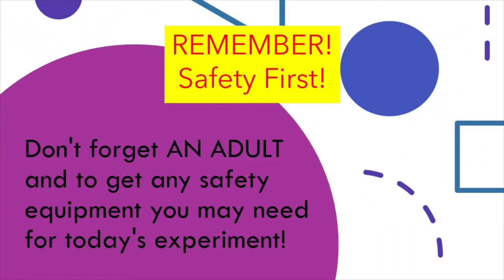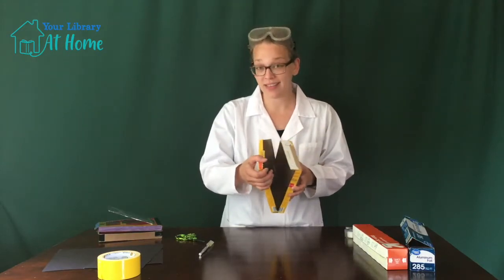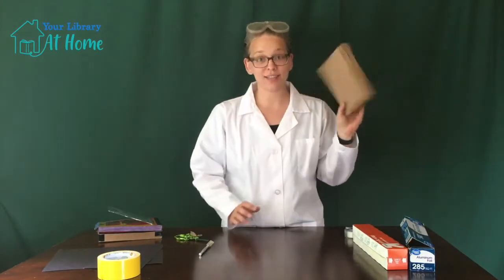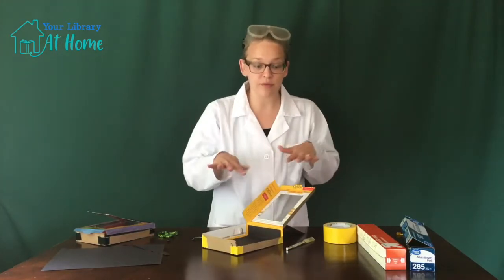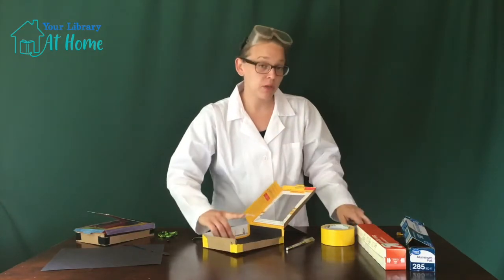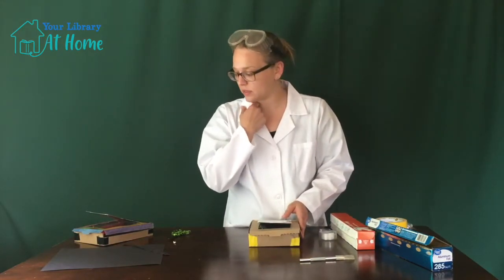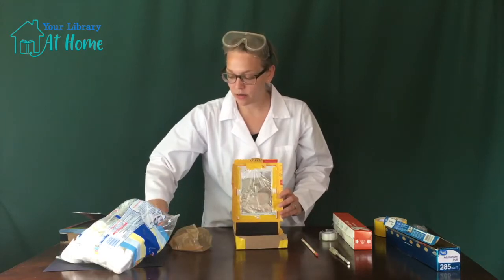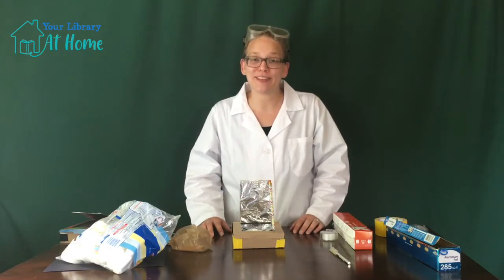Pop! Bang! Fizz! Stupendous Science! Solar Oven S’mores!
Let's make Solar Oven S'mores! Participants may need assistance from an adult.

You will need:
Old, Recycled Box (pizza box, shoe box, etc...)
Markers, Stickers, Crayons!  (Whatever you can find to decorate your Solar Oven!)
Aluminum Foil
Plastic Wrap or Bag
Tape
Glue/Glue Stick
Pencil or Wooden Skewer
Scissors or Utility Knife (AND an adult to help cut out the top flap of your Solar Oven box!)
S’mores Supplies:
Graham Crackers
Marshmallows
Chocolate